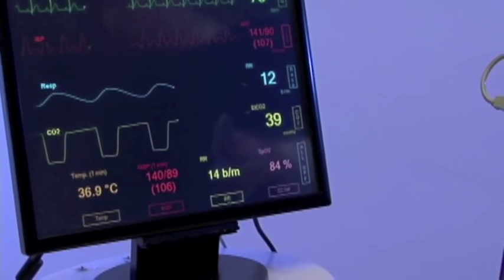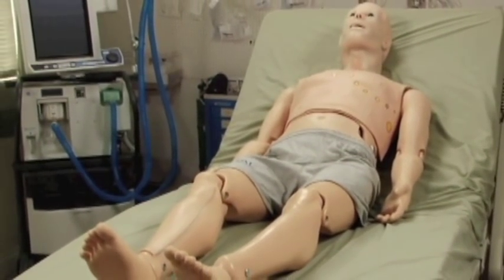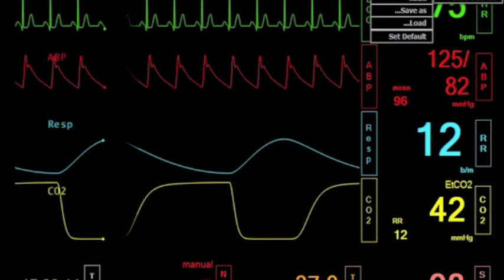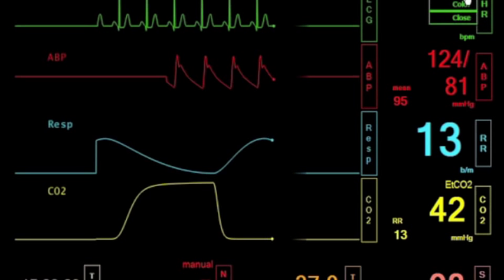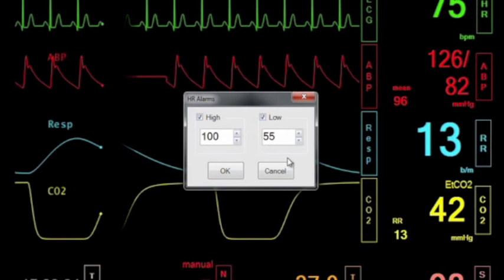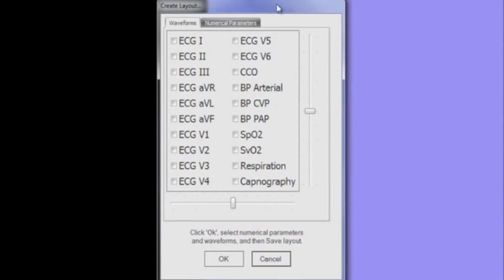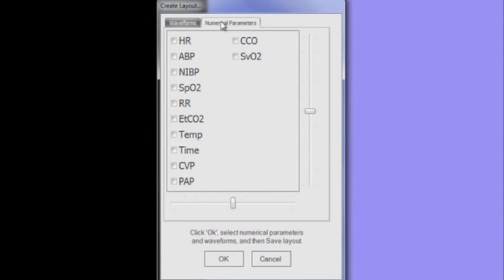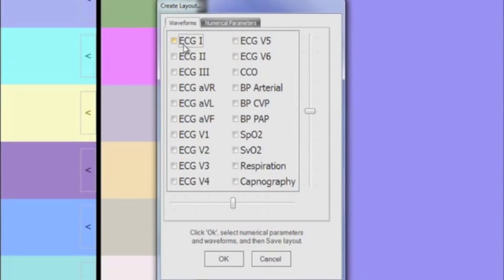HAL® S3201 - Part 11 - Vital Signs Monitor